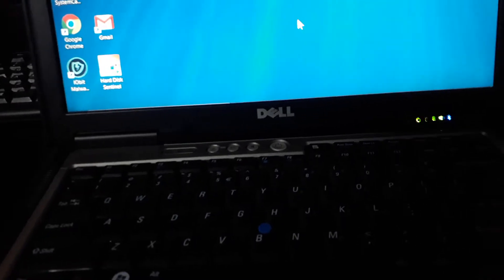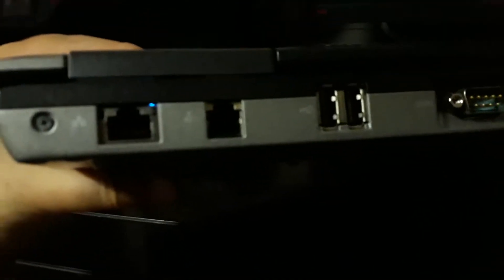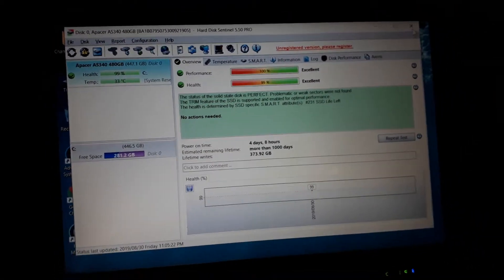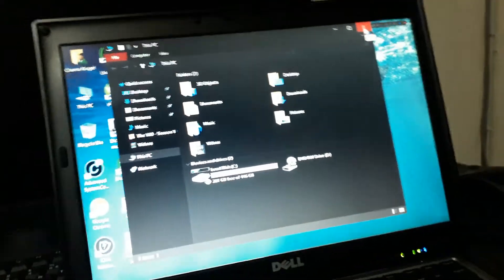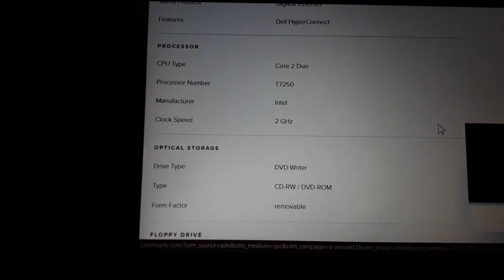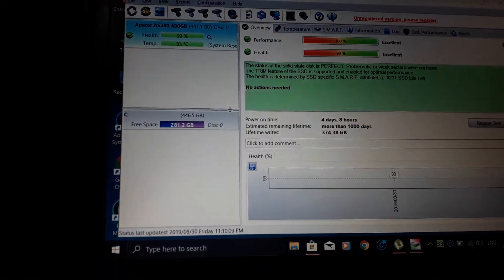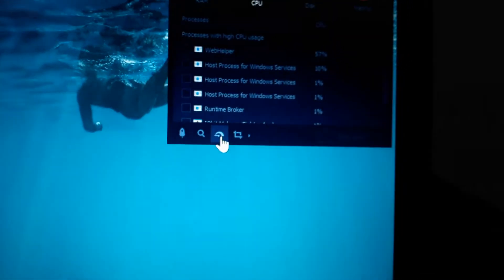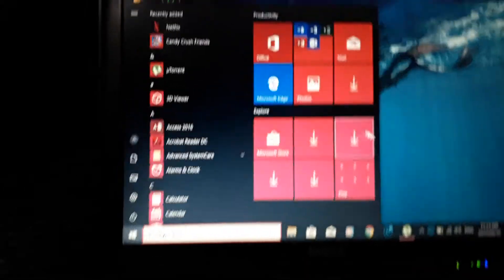LAPTOP from 2007 Dell D630 UPDATED FROM WINDOWS 7-WINDOWS 10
This pc has a Cpu INTEL CORE 2 DU0 T7500.
2.5GB DDR2 RAM
480GB SSD
Updated from Windows 7 64bit to windows 10 64bit.

HAD ISSUES WITH BIOS BUT I JUST HAD TO UPDATE THE BIOS FOR IT TO UPDATED TO WINDOWS 10  WITH THE WINDOWS UPDATE TOOL